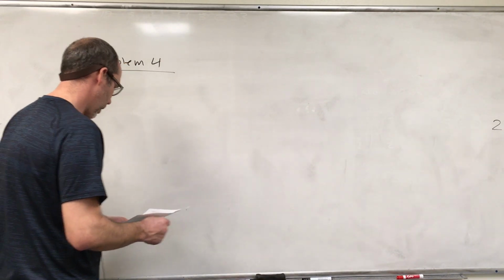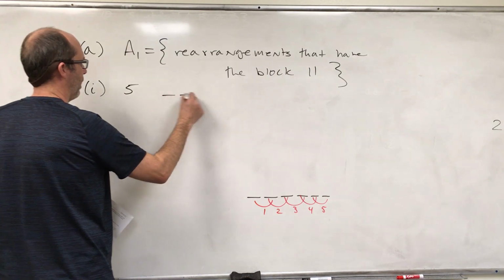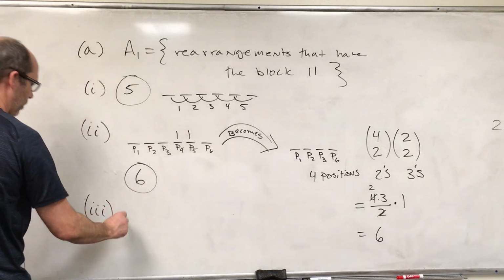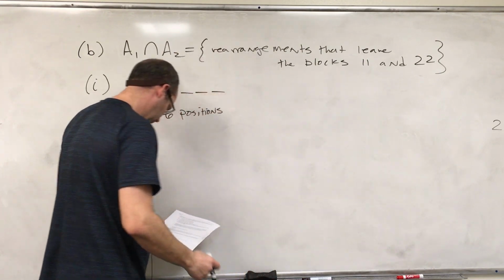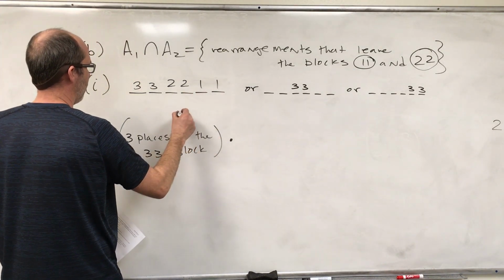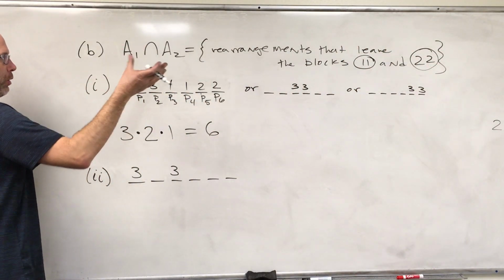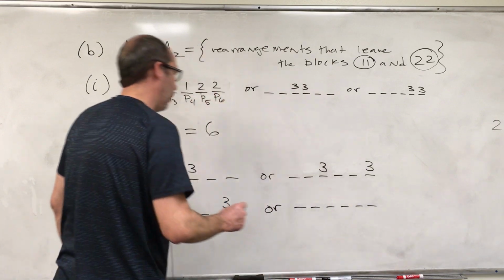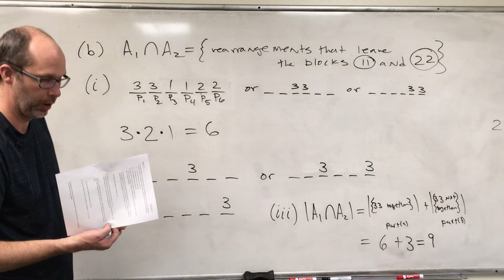Section 10.11 Video 4.1